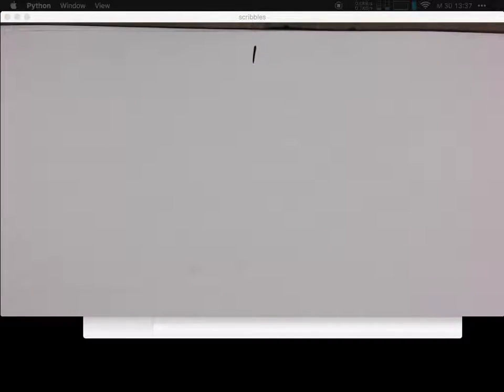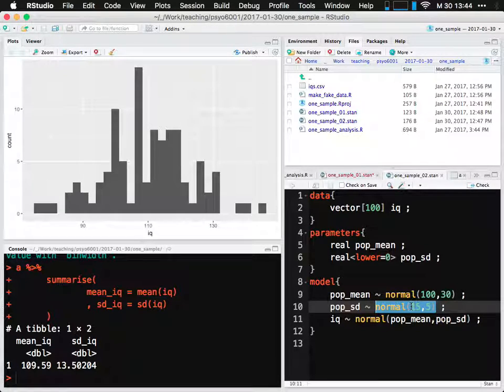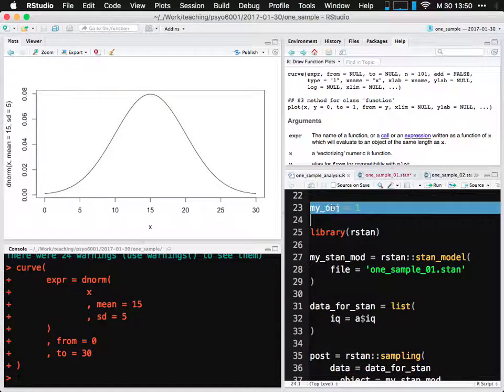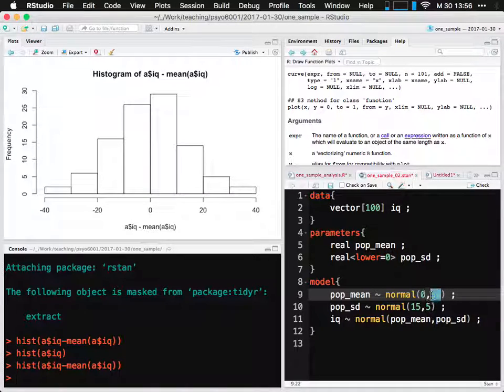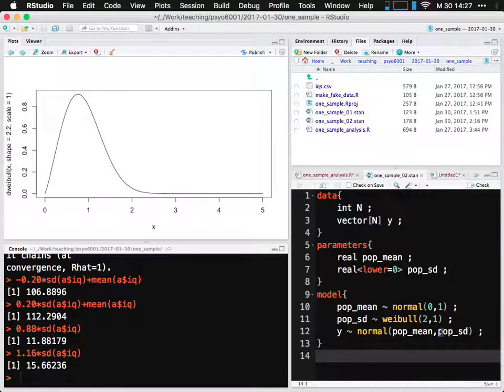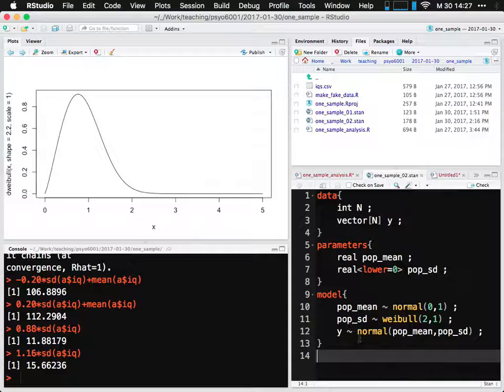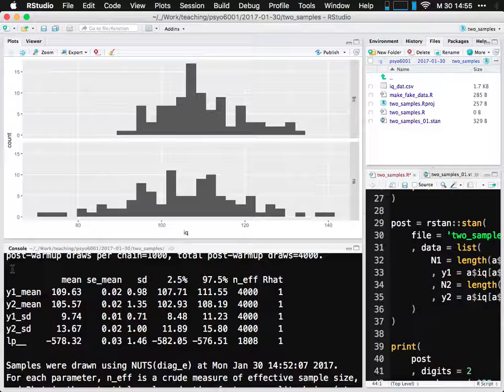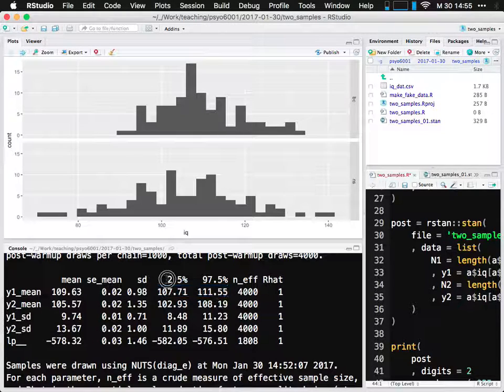vizualising priors; data-driven weakly-informed priors; inference for two independent groups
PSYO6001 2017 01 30